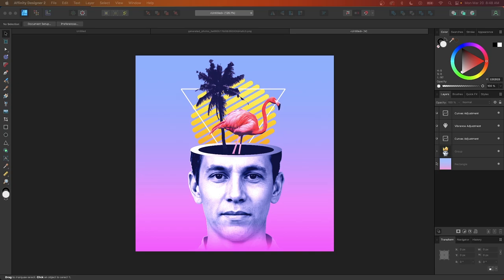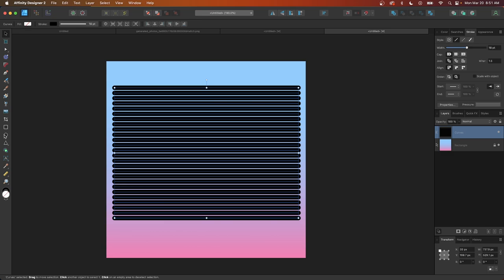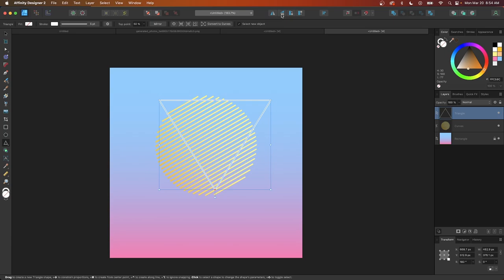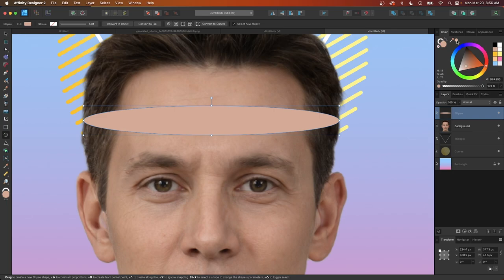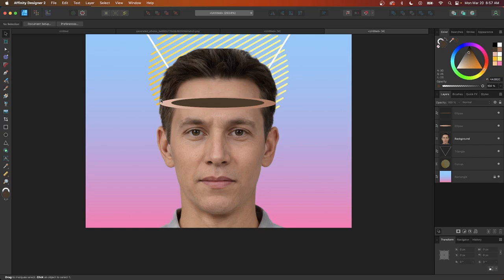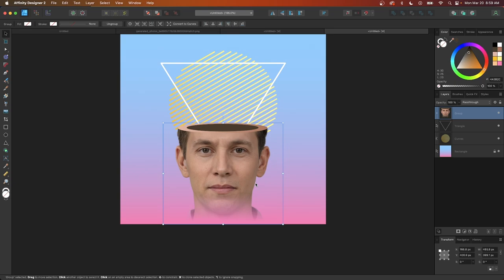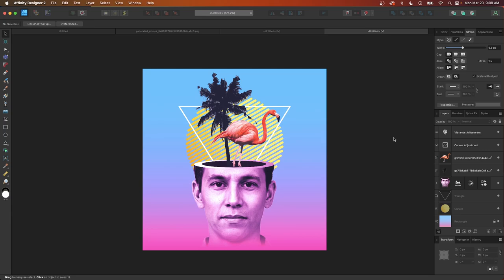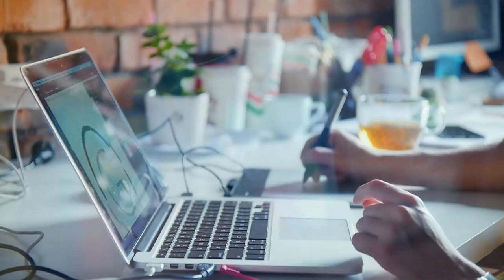Editing Photos With Vector & Pixel Elements In Affinity Designer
In this tutorial we'll be highlighting Affinity Designer's strengths as we use it to edit photos with both vector and pixel-based elements. We start off with a head shot of an AI-generated person and end up with some funky abstract art.

🔗 RESOURCE LINKS

🎓 EXPLAINER COURSES

🎵 MUSIC USED

CHAPTERS

00:00 Intro
00:30 Create a new document
00:41 Creating the background
01:53 Creating a sun out of strokes
05:24 Creating the white triangle
06:12 Importing & editing the photo
12:52 Adding the flamingo
15:06 Adding a palm tree
17:48 Finishing touches/color adjustments
19:54 Learn more